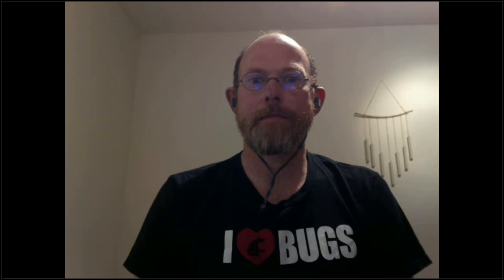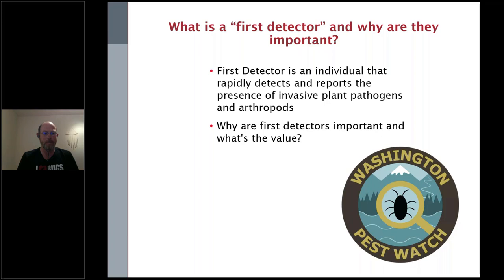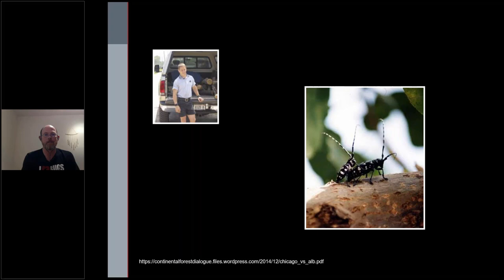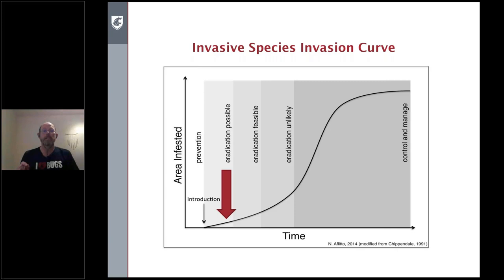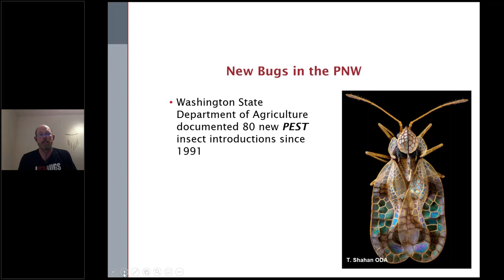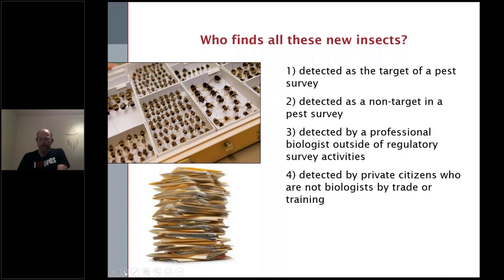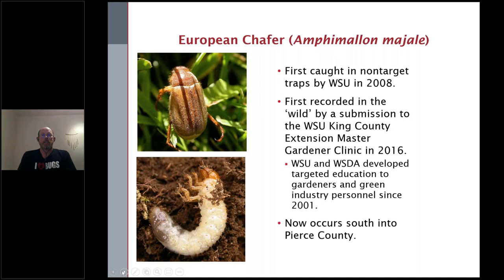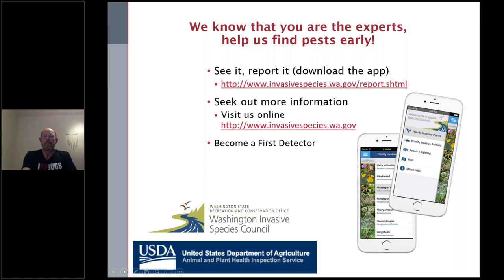Day 1, Item 5: The Role of First Detectors in IPM Success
Todd Murray, Washington State University, presents findings and research illustrating the critical role that first detectors play in successful regulatory Integrated Pest Management (IPM), including research from Washington State Department of Agriculture (WSDA). Case studies illustrating the role of first detectors in IPM will highlight regulatory pests and include information on identification and life cycles.